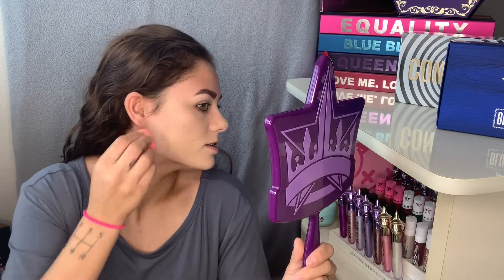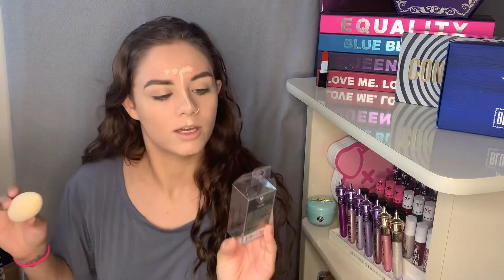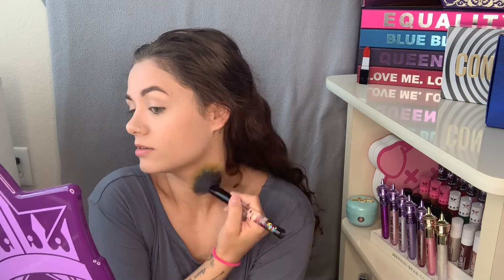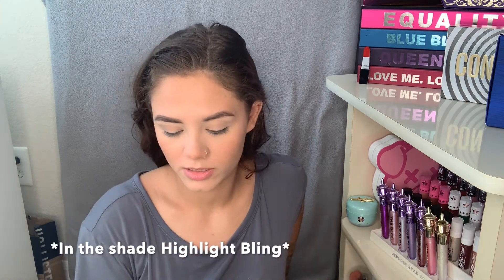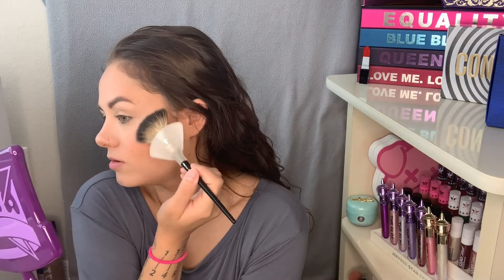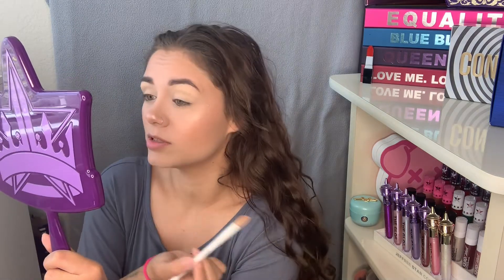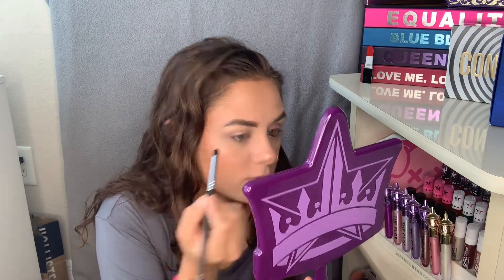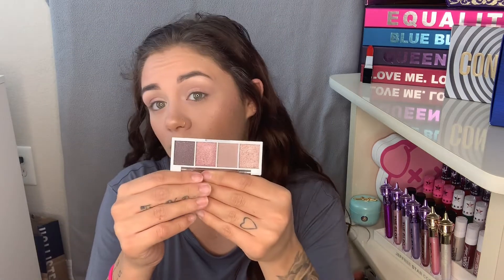FULL FACE NEW DRUG STORE MAKEUP: elf, wet n wild, Loreal. Review, First Impressions!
WHATS UP NEXT!!
~  Makeup Organization!
~  Coronavirus Got Me Like... 🦠 😷
~   JEFFREE STAR NEW COLLECTION